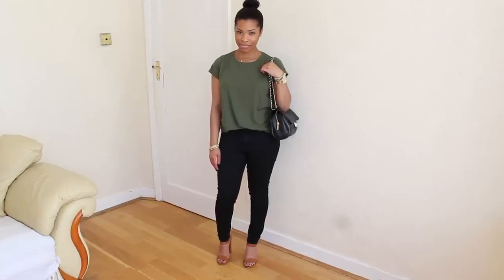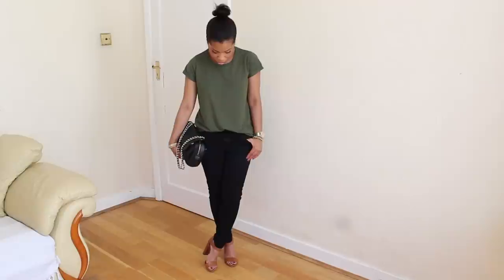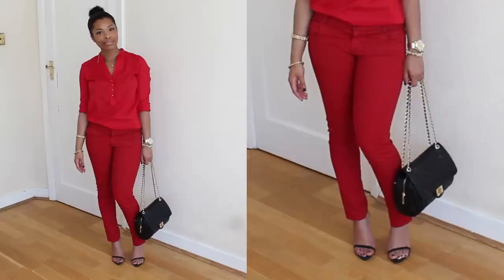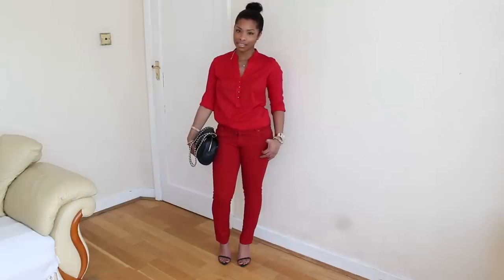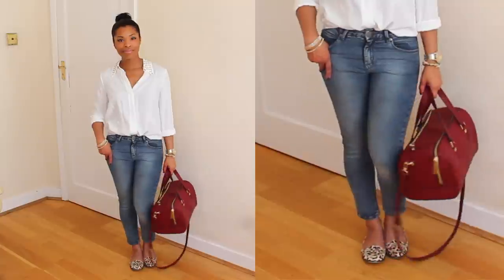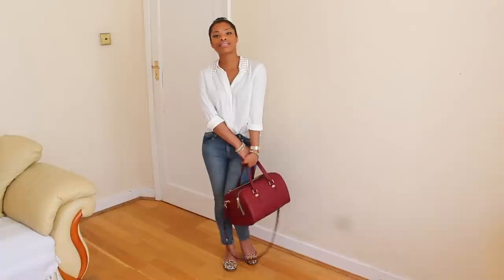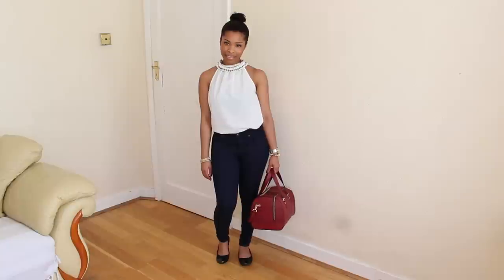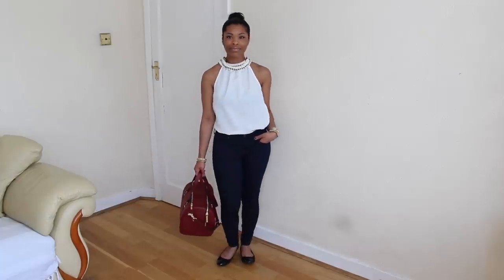HOW I WEAR: Skinny Jeans | LOOKBOOK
A bit too excited in the intro. Oh dear! Haha! Guess I'm excited to share my favourite pairs of jeans with you! :D

BLACK | Jeans (0:33)

Jeans : Topshop
Tee : Topshop
Heels : Zara
Bag : Topshop

BRIGHT | Jeans (0:54)

Jeans : River Island
Shirt : Zara
Heels : Zara
Bag : Topshop

FADED BLUE | Jeans (1:17)

Jeans : Topshop
Shirt : Zara
Shoes : Topshop
Bag : Zara

DARK BLUE | Jeans (1:40)

Jeans : Topshop
Top : Zara
Shoes : Primark
Bag : Zara

JEWELLERY

Watch : Aldo
Bracelets : H&M and Primark
Necklace : H&M

Music

Build - Palm Tree
Edwin Van Cleef - Lisztomania (ft Jane Hanley)